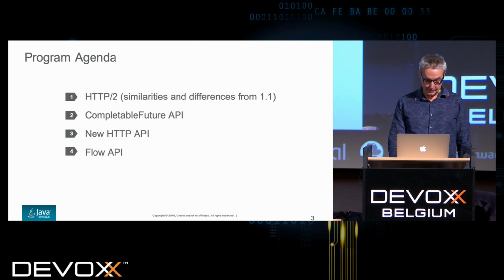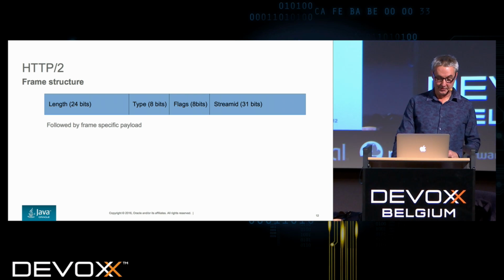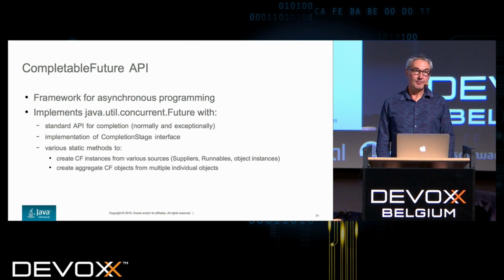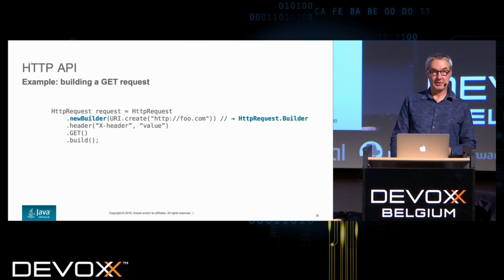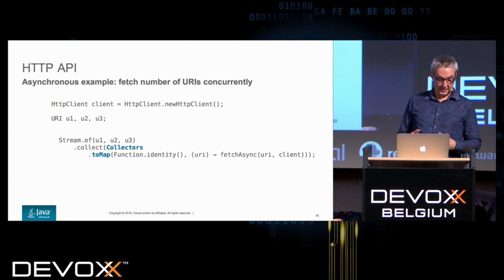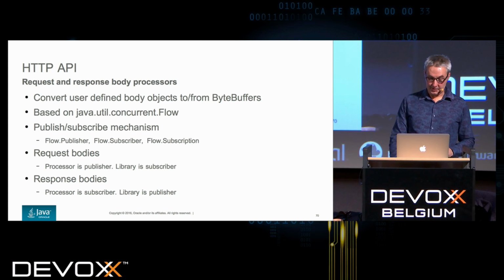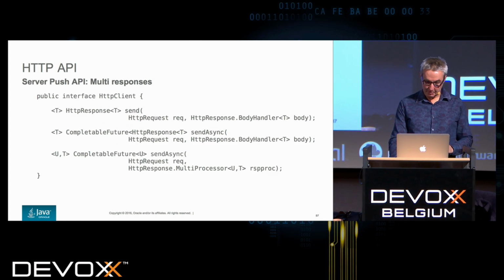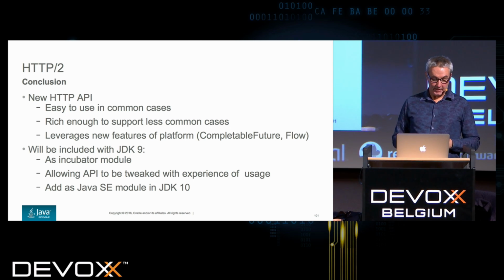The New HTTP Client API in JDK 9 by Michael McMahon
A new HTTP client API is being developed for the JDK which supports HTTP versions 1.1 and 2. The API can be used in a simple synchronous or blocking mode or asynchronously with java.util.concurrent.CompletableFuture. This session introduces the API, the implementation, and also some of the innovations and benefits of HTTP/2 itself.

Michael McMahon works on the Java core libraries team at Oracle, and is the lead of the Open JDK networking group.

[TXB-7643]